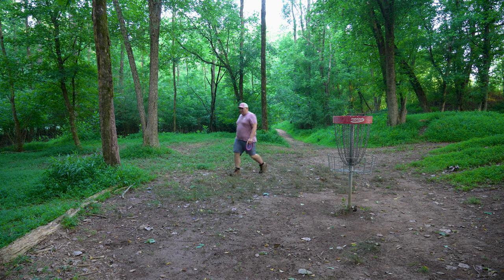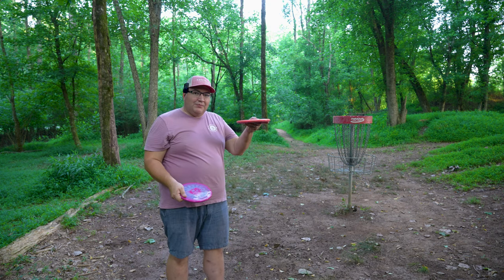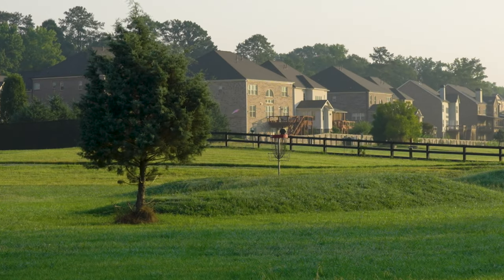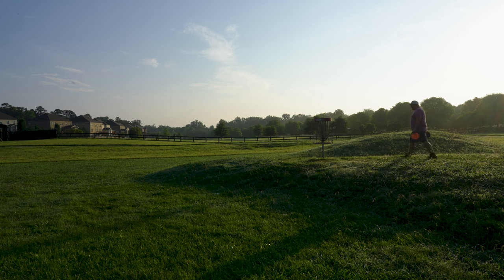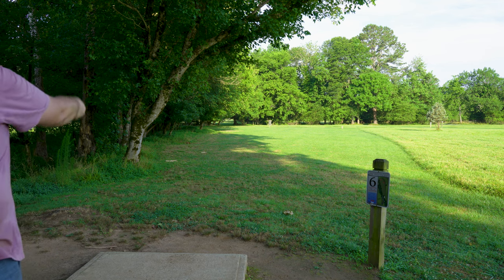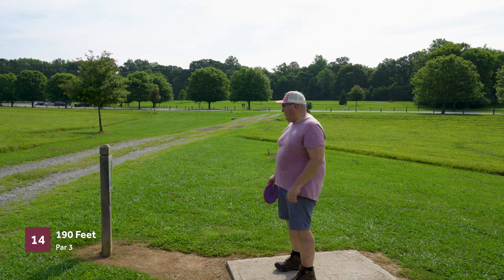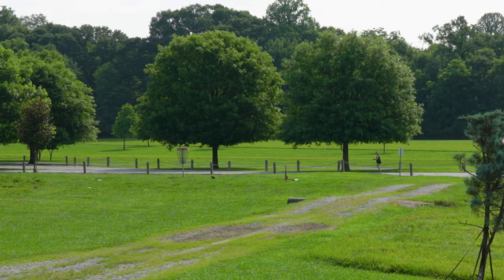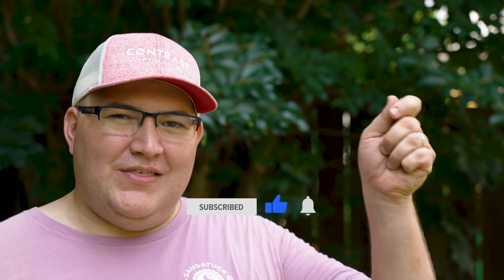Noodle arm tests out the ZONE OS (Is it even WORTH it?) // Discraft Zone vs. Zone OS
In this video, Chris does a little test comparing the Discraft Zone, a very popular overstable approach disc, against the even more beefy Zone OS. Is it even worth throwing the Zone OS with lower arm speeds?

0:00 Intro
0:17 Disc Overview
1:01 Hole 1
2:39 Hole 2 (Approach)
4:28 Hole 6
5:50 Hole 9
7:08 Hole 14
7:39 Final Thoughts

GEAR:
Audio/Video:
-Main Camera: Sony a7iv
-Vlog Camera: Sony ZV-1
-Action Camera: GoPro Hero 9 Black
-360 Camera: Insta360 One X2
-Microphone: Rode VideoMicro and Rode Wireless Go II